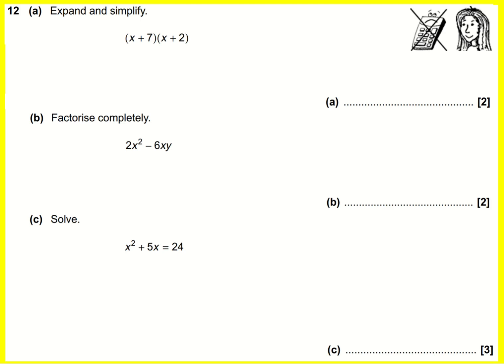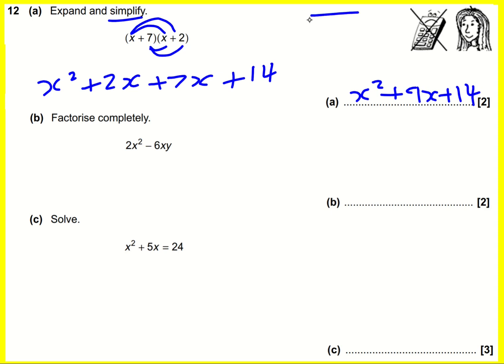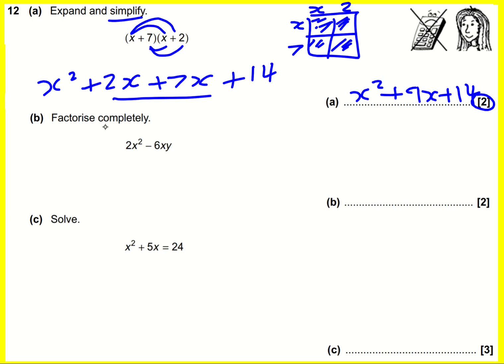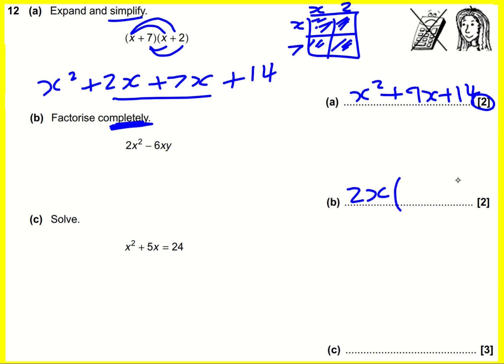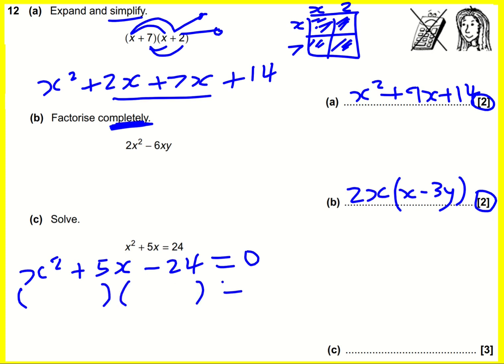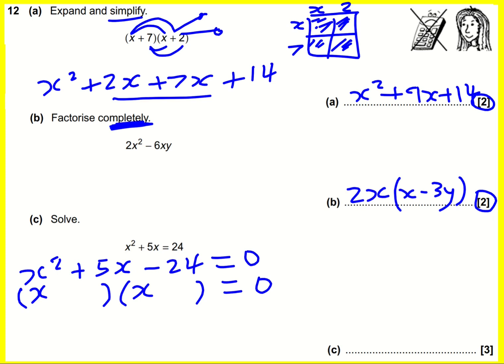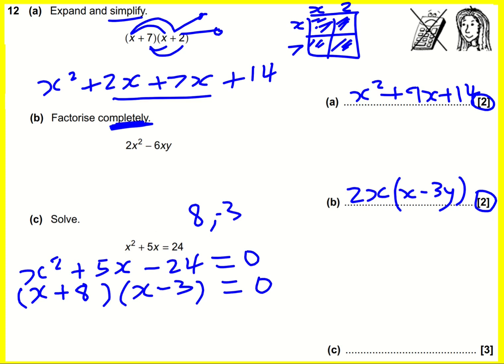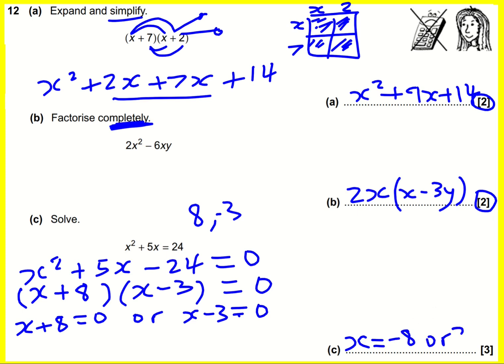GCSE OCR Practice Paper Set 1 5H q12 expanding double brackets + factorising + solving quadratics